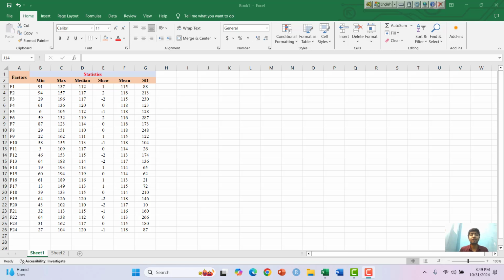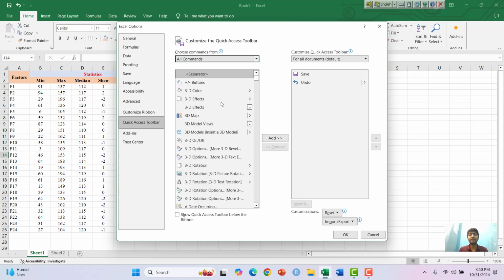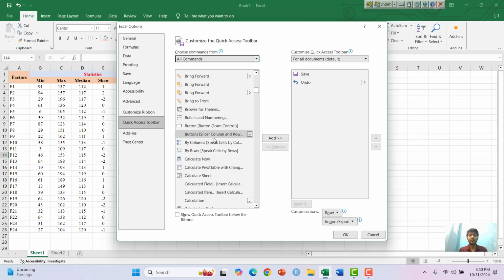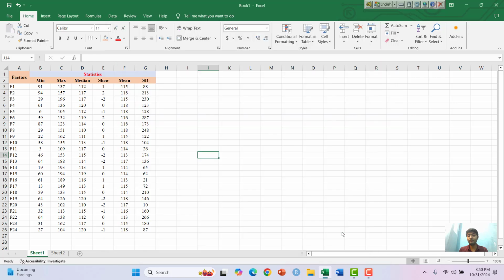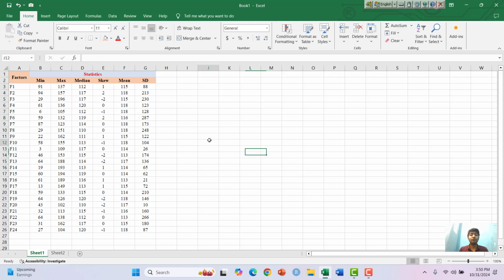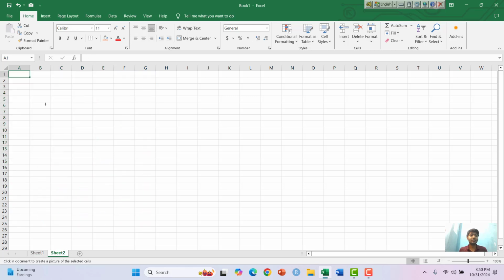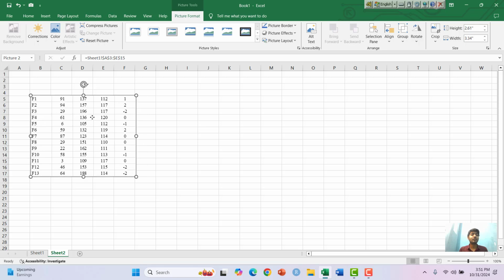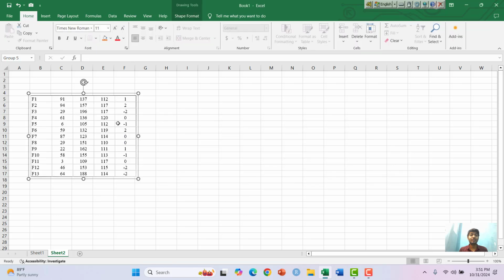Excel Camera Feature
Microsoft Excel has a hidden camera feature that is mostly helpful.